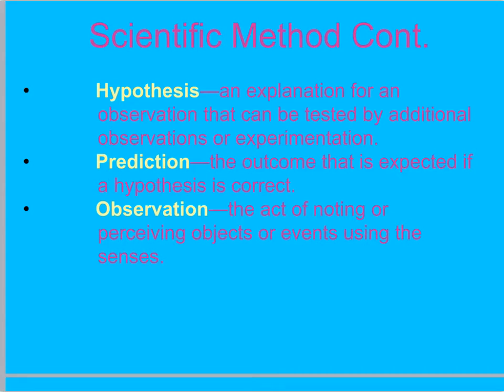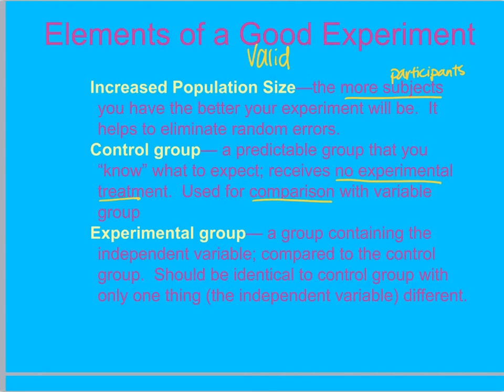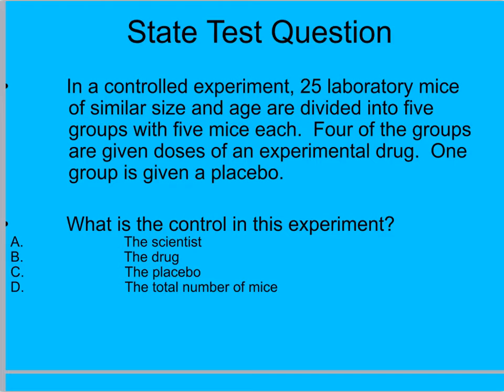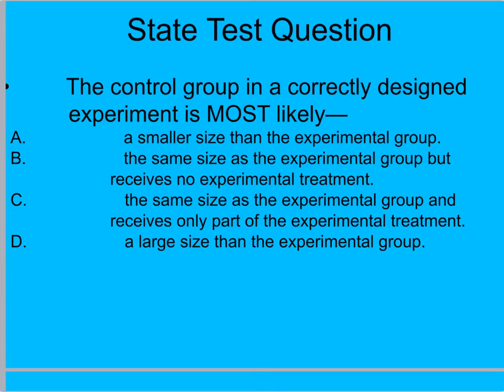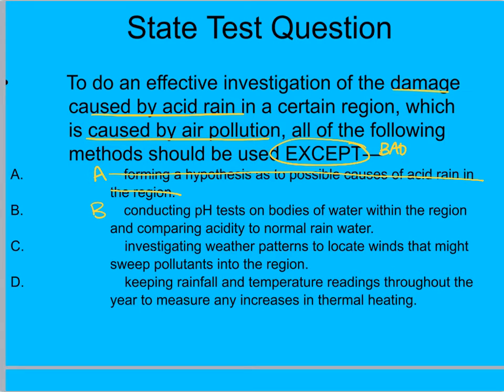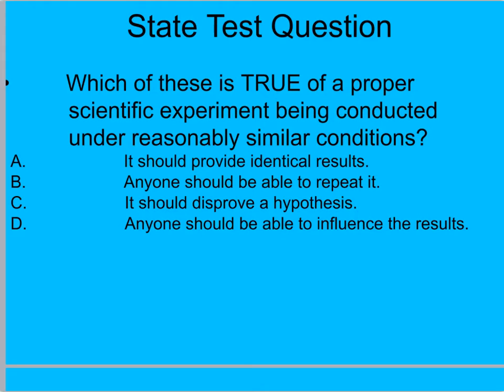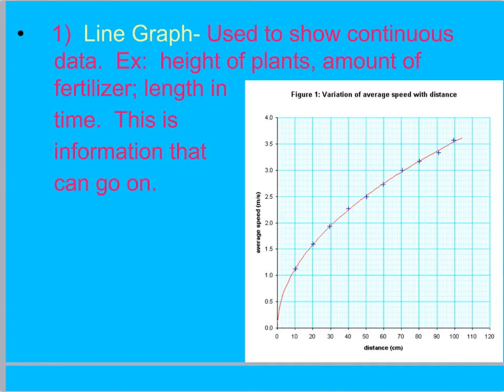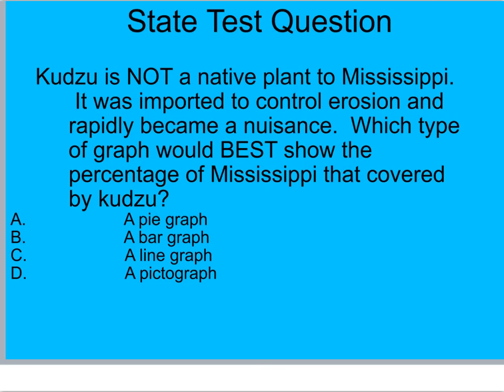Unit 1: Scientific method powerpoint notes video 2 of 2